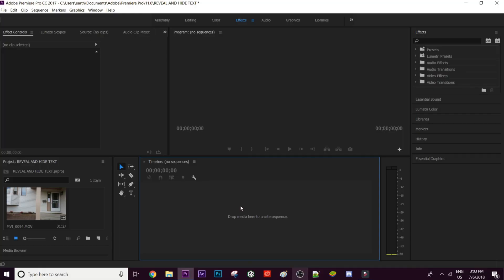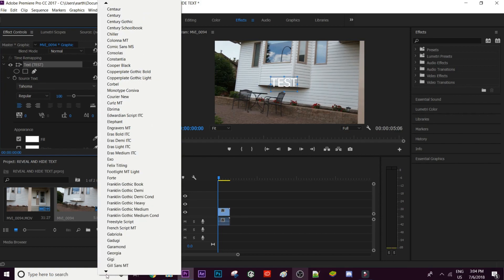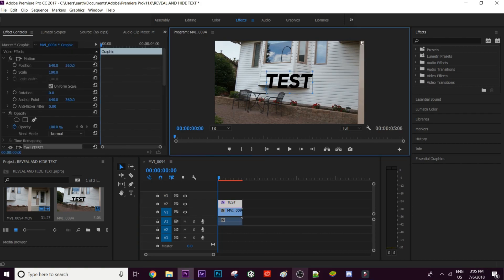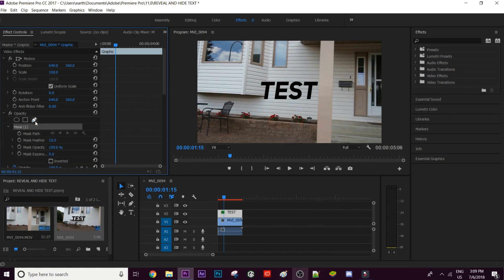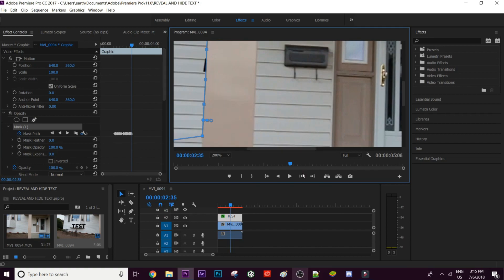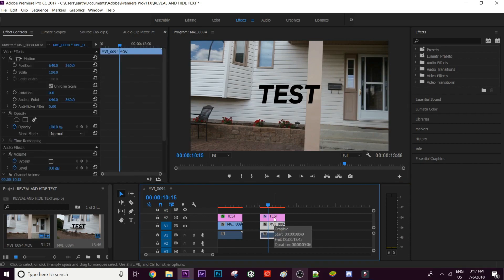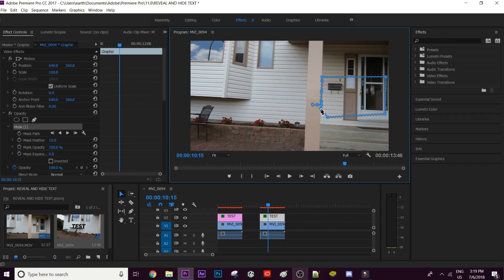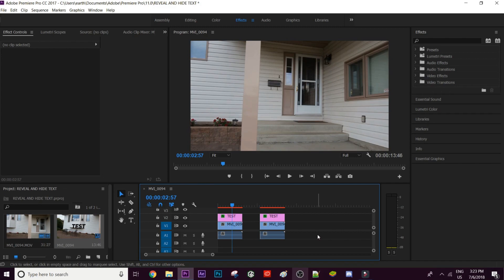HOW TO HIDE AND REVEAL TEXT IN PREMIERE PRO